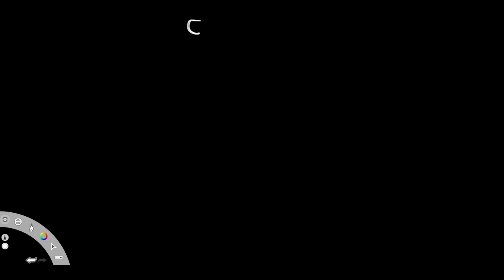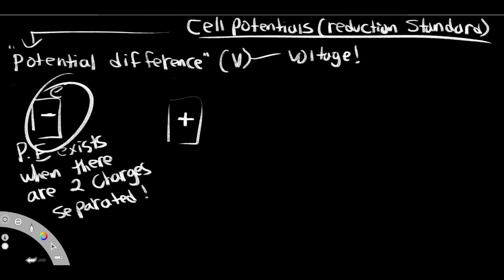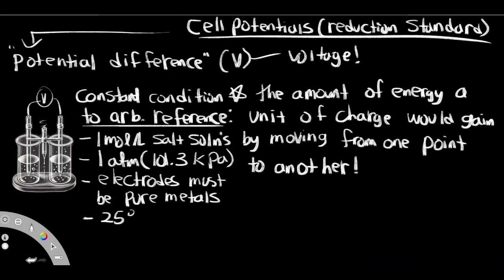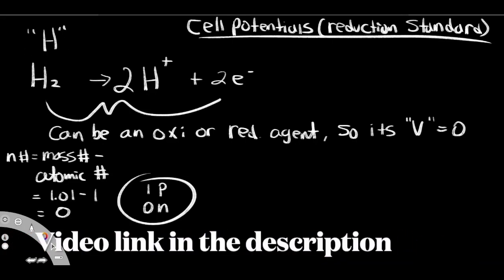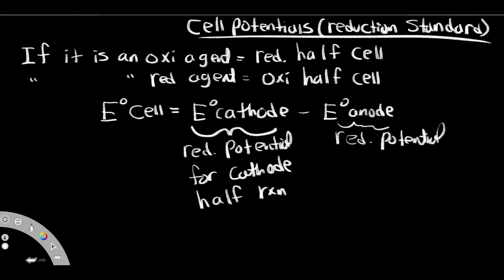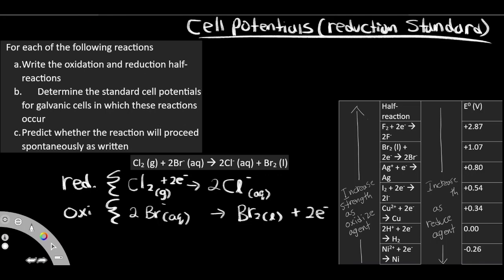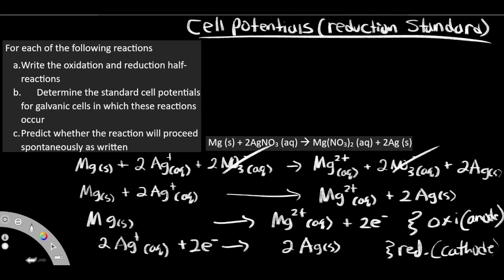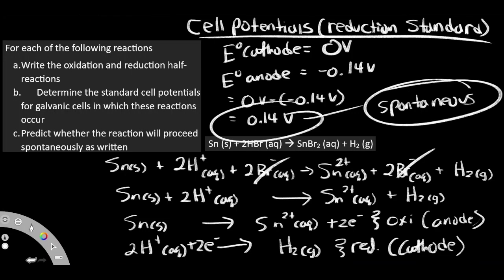Standard Cell Potential (20 Min) - standard reduction potential, voltage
What is voltage? It is the amount of energy a unit of charge would gain by moving from one point to another point. Potential energy exists when there are two charges separate from one another. What does voltage depend on? It depends on the oxidizing and reducing agents, the concentration of salt solutions, the temperature of the salt solutions and the atmospheric temperature and pressure. So we need a constant condition to arbitrarily refer to... the standard cell potential. The standard cell potential is 1 molarity of salt solutions, 101.3 kilopascal of pressure or 1 atm, pure metal electrodes, temperature of 25 degrees celsius and no electricity flow in cells. We use these to help as control variables so the only factor that changes and that we can test are the types of oxidizing and reducing agents.

[2&20minutetutor]
[2and20mintutor]
[2and20minute tutor]